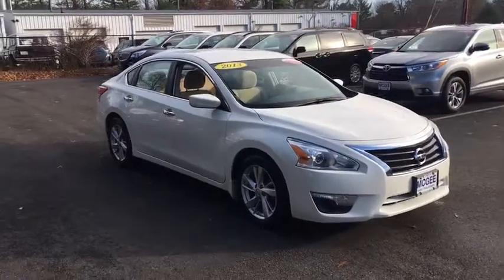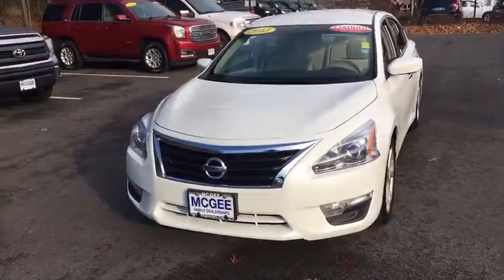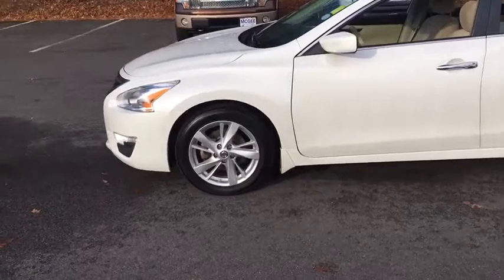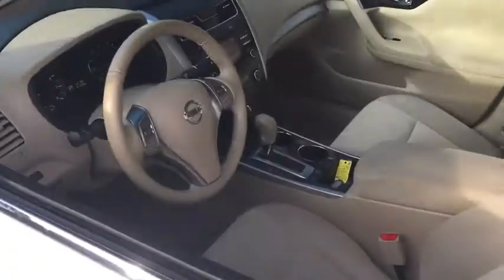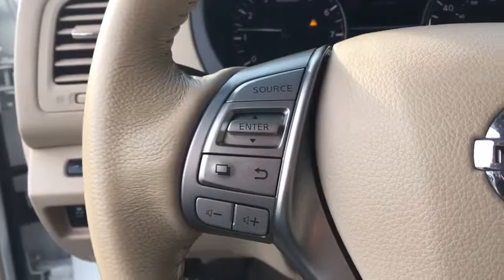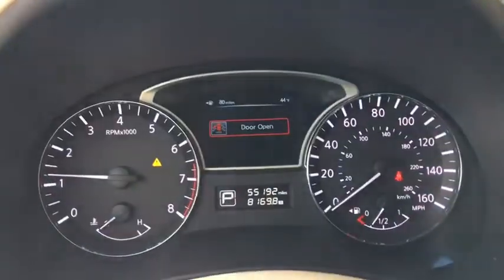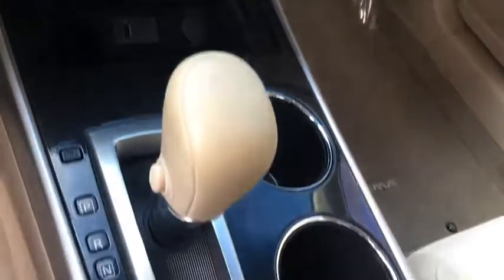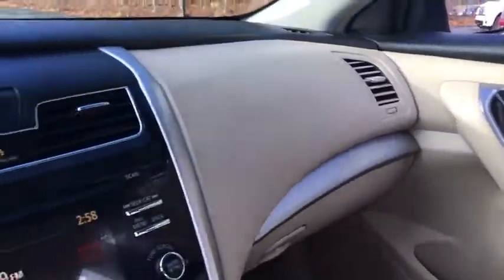2013 Nissan Altima Plymouth, Marshfield, Pembroke, Weymouth, and Brockton, MA IC5798P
McGee Preowned Superstore: Servicing Plymouth, Massachusetts near Marshfield, Pembroke, Weymouth, and Brockton, MA.
2013 Nissan Altima 4dr Sdn I4 2.5 SV - Stock#: IC5798P - VIN#: 1N4AL3AP3DC172333

: 2013 Nissan Altima 2.5 SV - McGee 136 Point Certified Inspection, GREAT MILES 55,125! FUEL EFFICIENT 38 MPG Hwy/27 MPG City! CD Player, Bluetooth, Dual Zone A/C, Remote Engine Start, iPod/MP3 Input, Rear Air, Alloy Wheels, Satellite Radio, Back-Up Camera AND MORE! KEY FEATURES INCLUDE: Back-Up Camera, CD Player, Aluminum Wheels MP3 Player, Keyless Entry, Remote Trunk Release, Child Safety Locks, Steering Wheel Controls. Nissan 2.5 SV with Pearl White exterior and Beige interior features a 4 Cylinder Engine with 182 HP at 6000 RPM*. Non-Smoker vehicle. EXPERTS ARE SAYING: This mid-size sedan is lighter than its predecessor, more efficient, and very spacious. -CarAndDriver.com. Great Gas Mileage: 38 MPG Hwy. WHY BUY FROM US: Here at McGee Pre-Owned Superstore, Customer Service is our #1 priority. The McGee Family Dealerships have been serving the South Shore for over 40 years and we would love to make you part of our family. When you purchase your pre-owned vehicle from McGee, it's a personal transaction between our family and yours. We understand our customers are our reason for being in business. Feel free to set up a test drive or discuss your options with our friendly sales staff - Call, Click or Visit! Please confirm the accuracy of the included equipment by calling us prior to purchase. Tax, title, registration and Doc fee Extra.